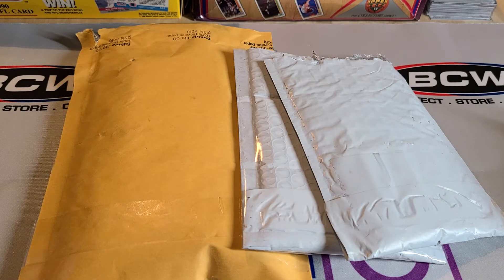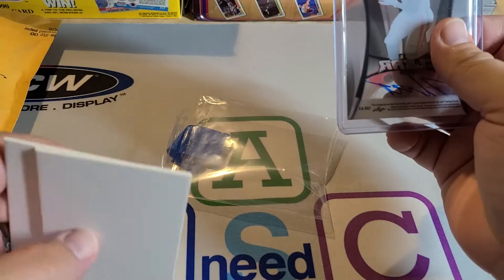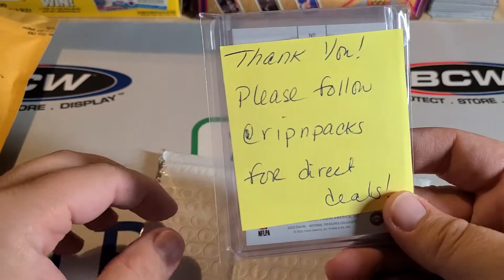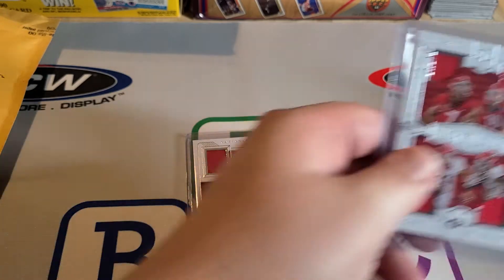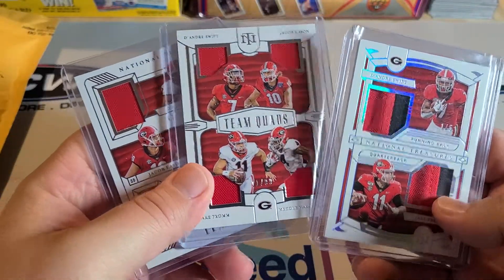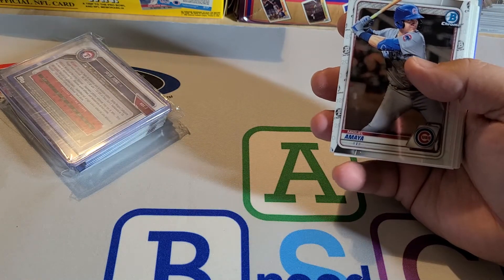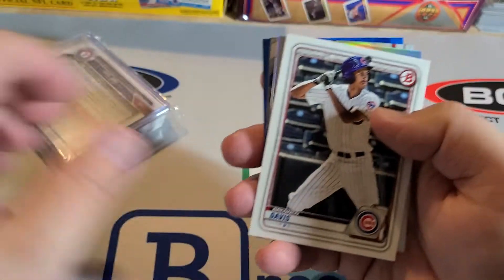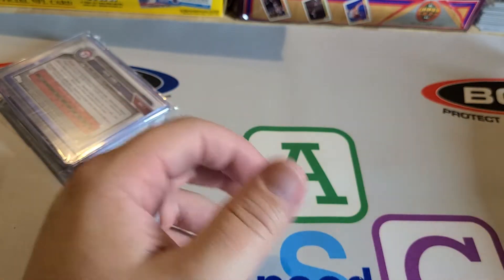Mail Day: Personal Pick-ups 11/19/20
Check us out for baseball, football, and basketball card breaks and information.  We stream 3 times a week and post videos on a regular basis about sport cards.